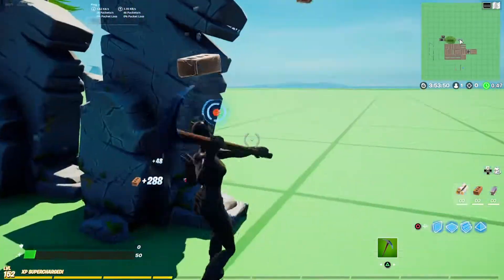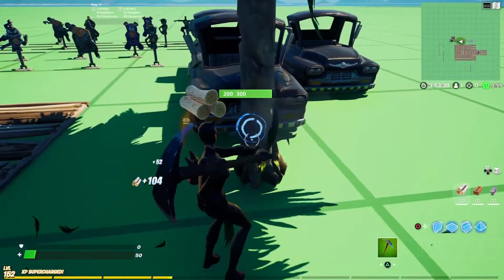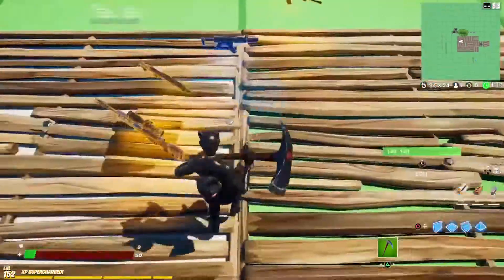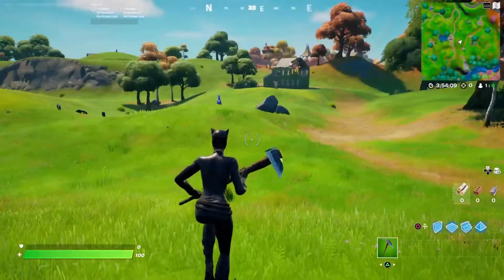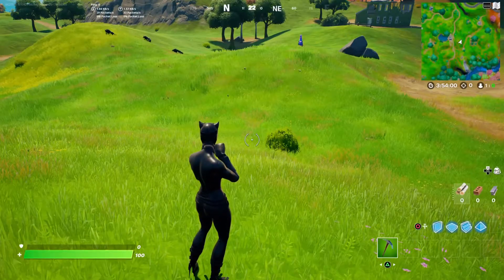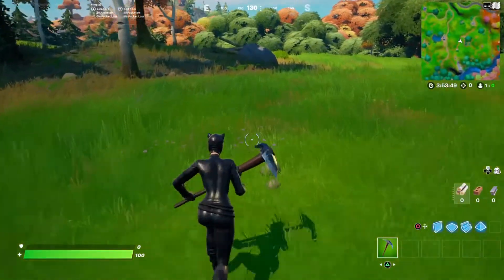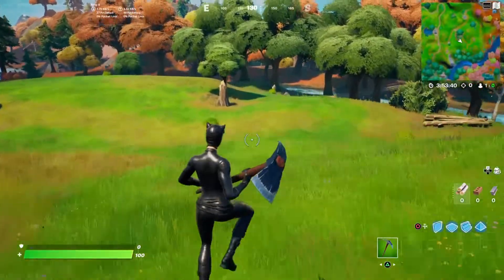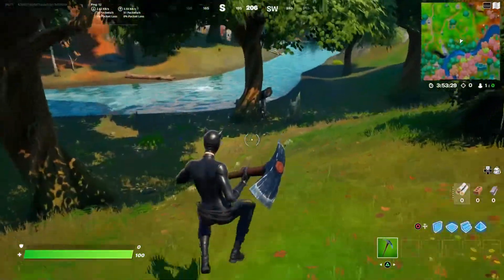Fortnite Catwoman Comic Book Skin Review